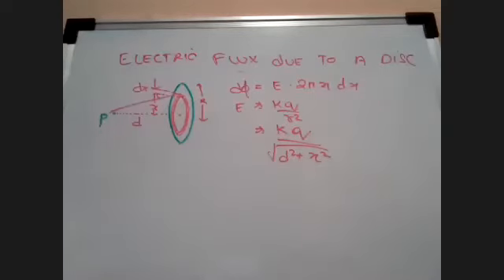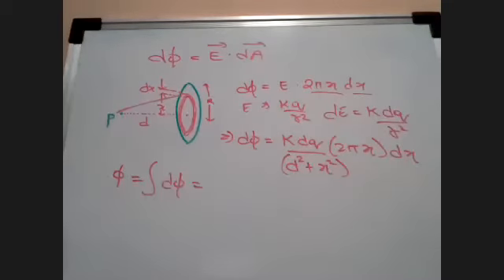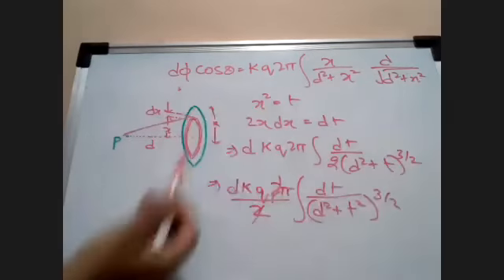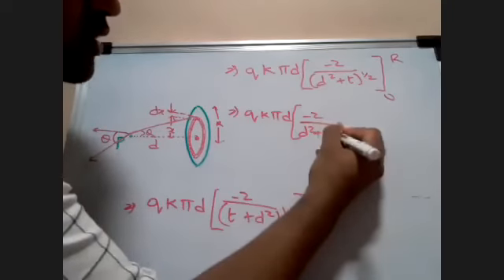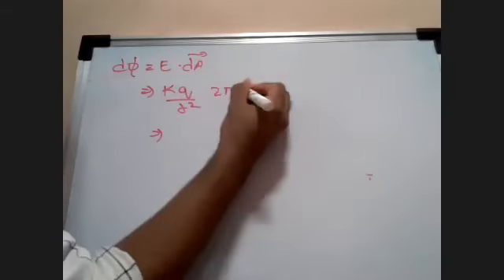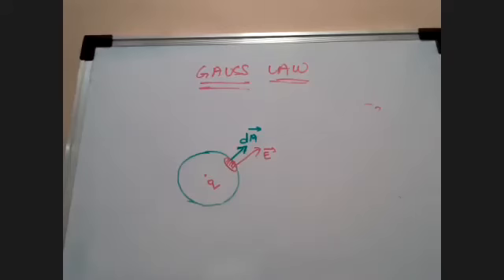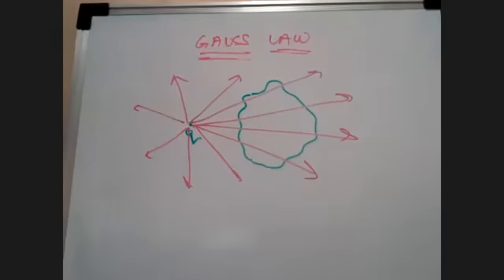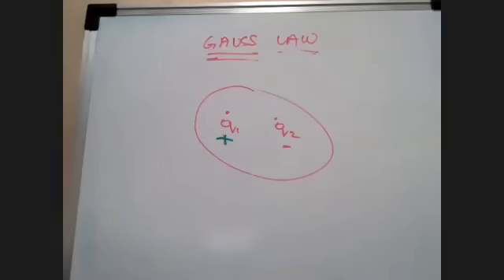Electric field intensity due to a disc and introduction to Gauss law